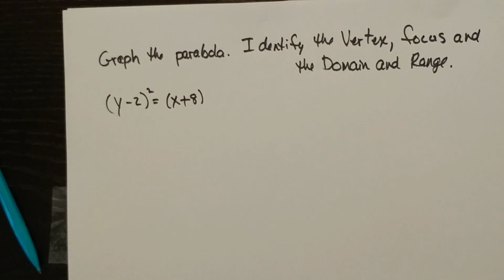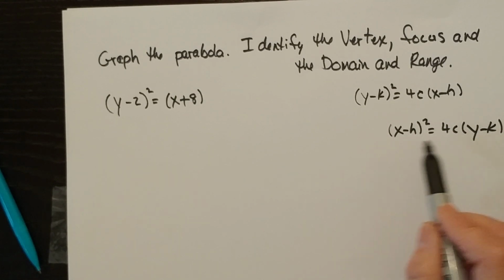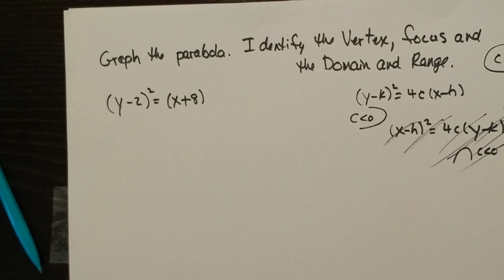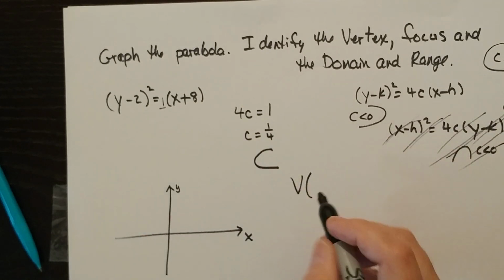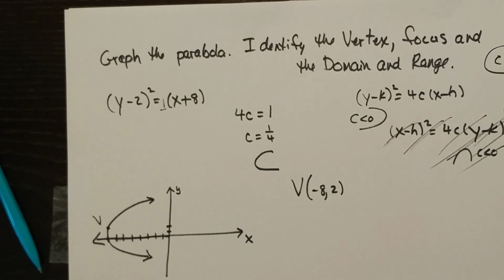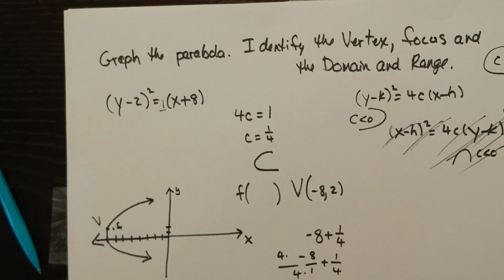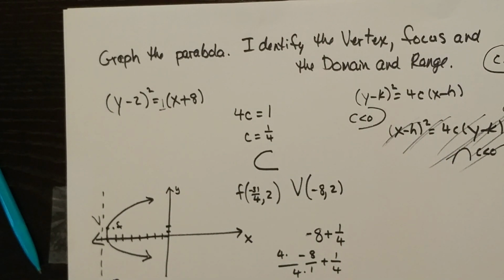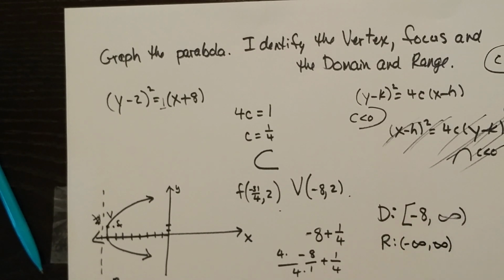Graphing a parabola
This video demonstrates how to graph a parabola, identifying the vertex, FOCUS, directrix, and the domain and range.